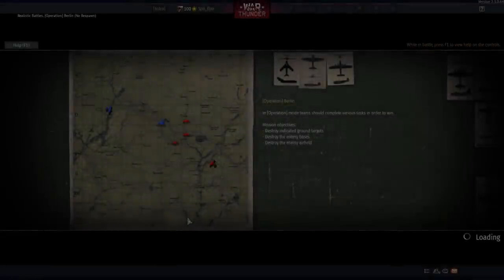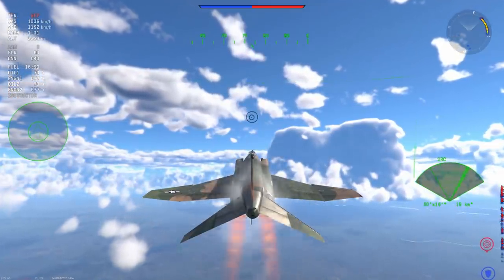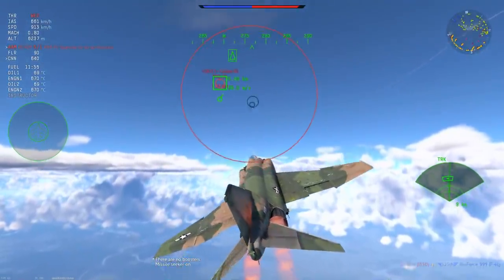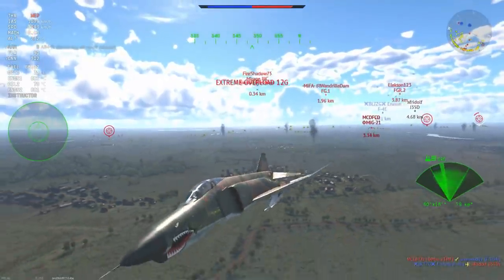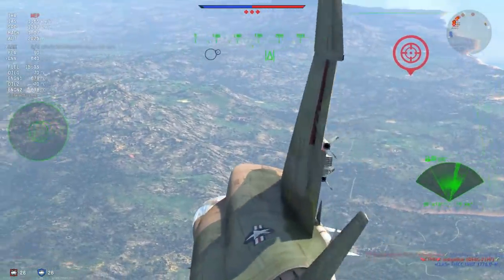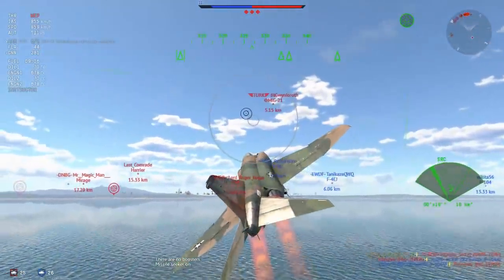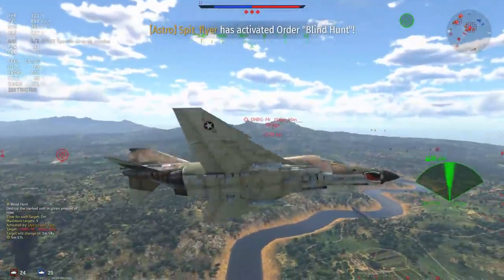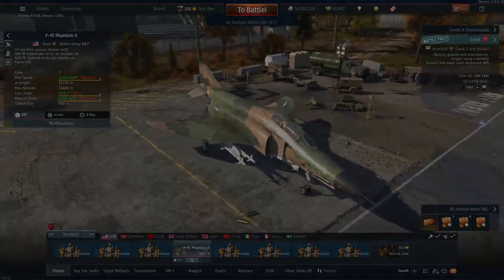Some Of You Are Alright, Don't Come To Altitude Tomorrow: F-4E (War Thunder)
All the other MiGs
With the pumped up kicks
Better run, better run
Outrun my - knock knock knock  FBI OPEN UP!